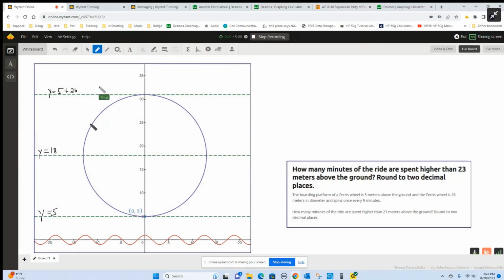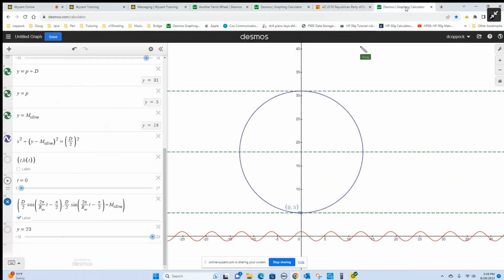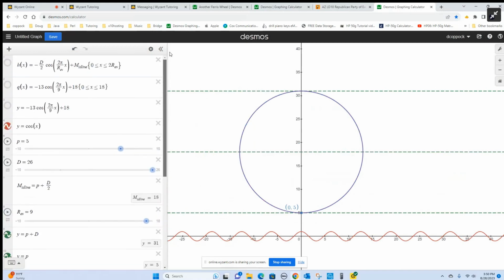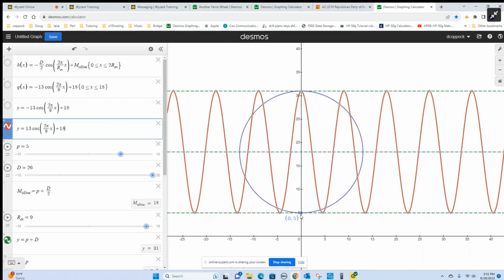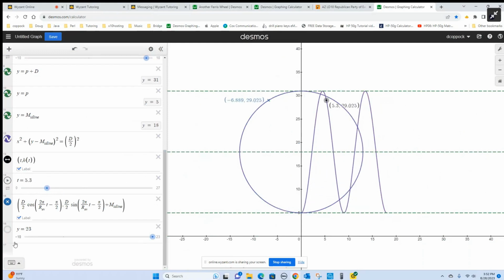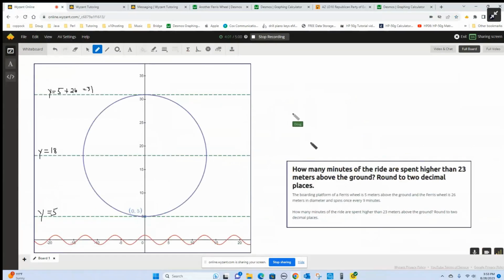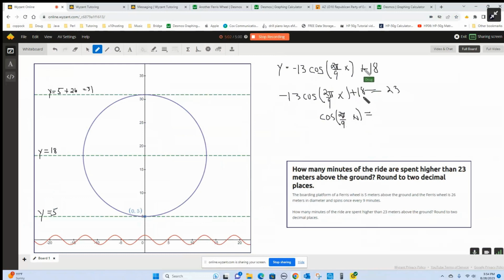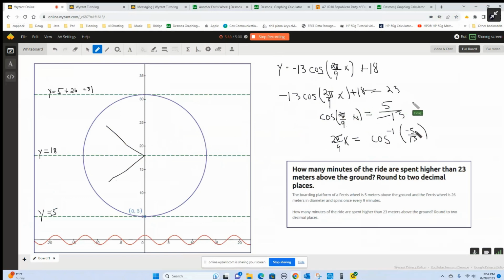How many minutes (in the 1st revolution) is a ferris wheel rider higher than 23 meters?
Question: How many minutes of the ride are spent higher than 23 meters above the ground? Round to two decimal places.
The boarding platform of a Ferris wheel is 5 meters above the ground and the Ferris wheel is 26 meters in diameter and spins once every 9 minutes.How many minutes of the ride are spent higher than 23 meters above the ground? Round to two decimal places.

Answered By:

Doug C.

Written Explanation:

Check rows 17 through 21 for the times where h = 23.